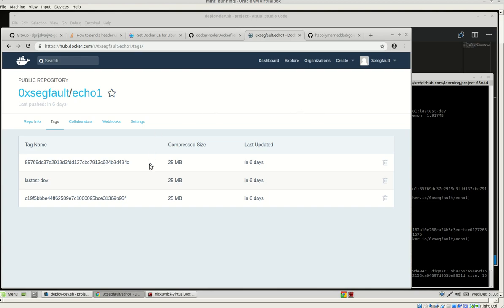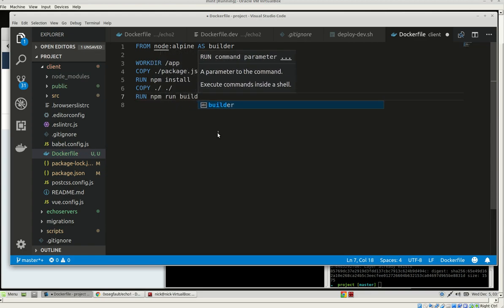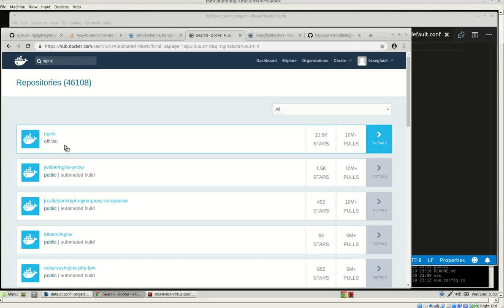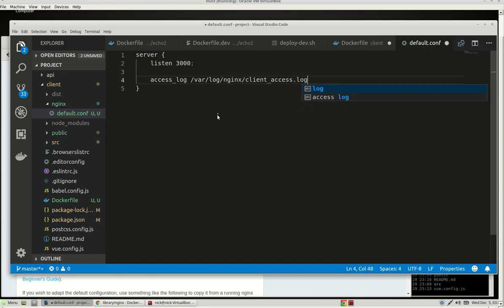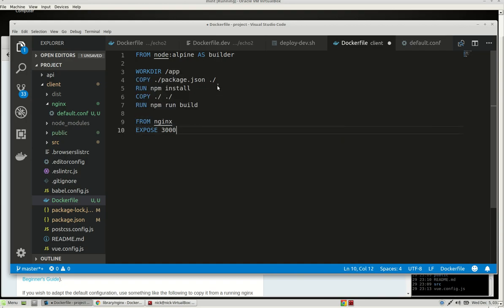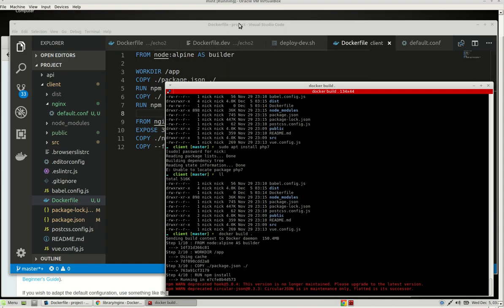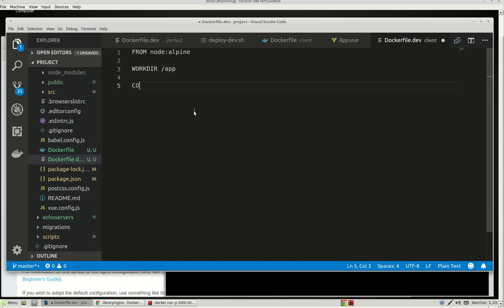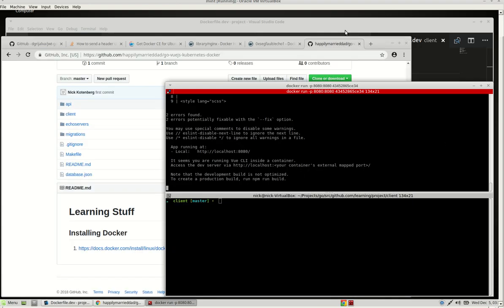Golang - VueJS - Kubernetes - Docker - AWS [019] - Building the Client Project with Docker